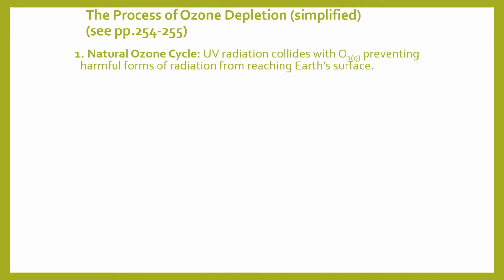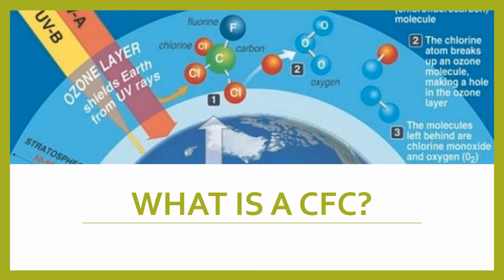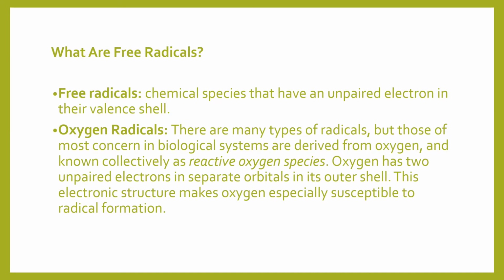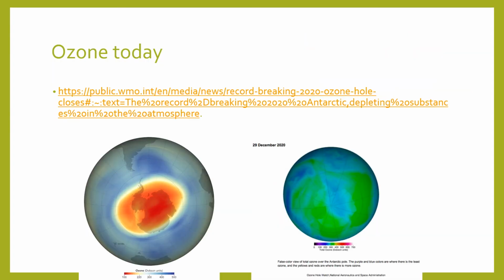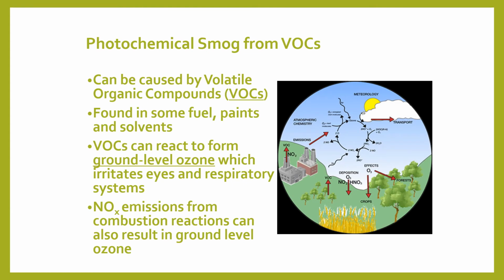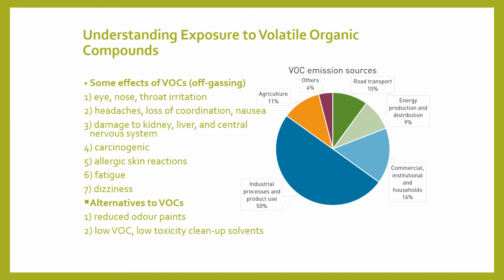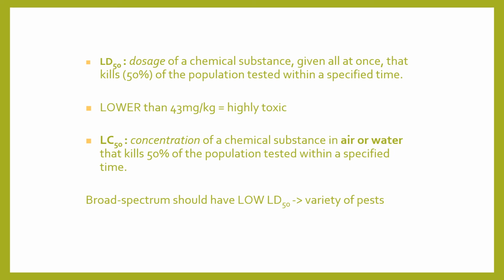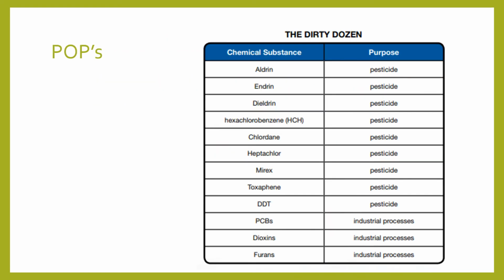VOC's POP's Ozone